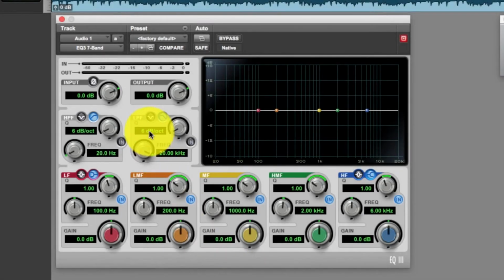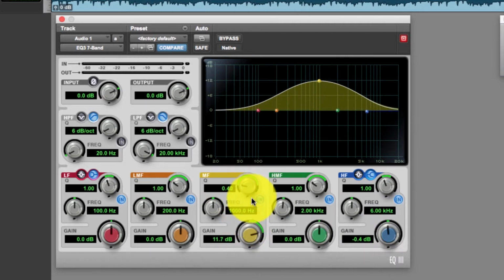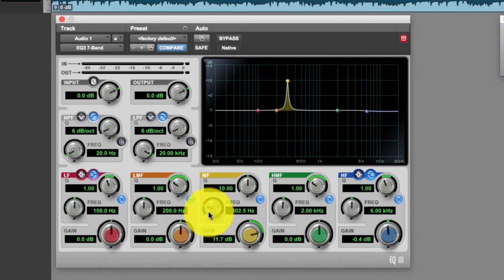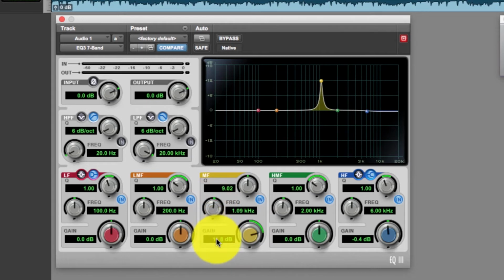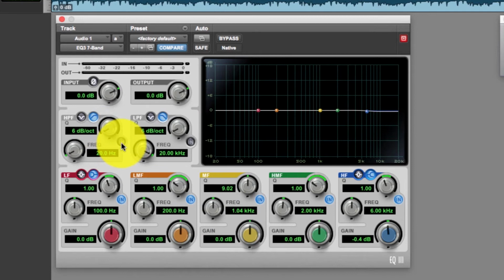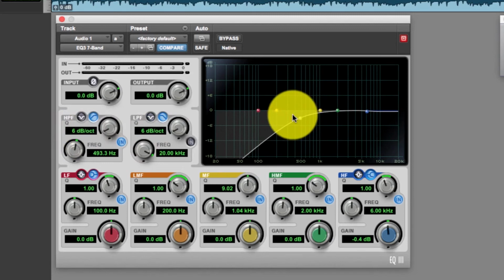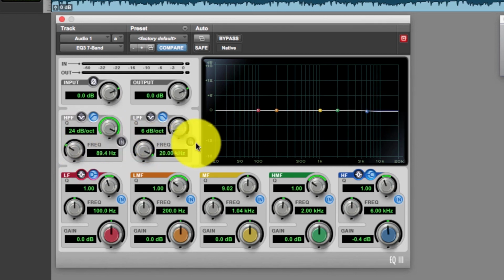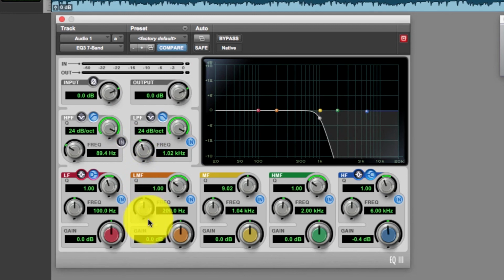Using Parametric EQ in Music Production, Live Sound and DAWs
This clip is from our acclaimed EQ Masterclass Video Course found

David Wills